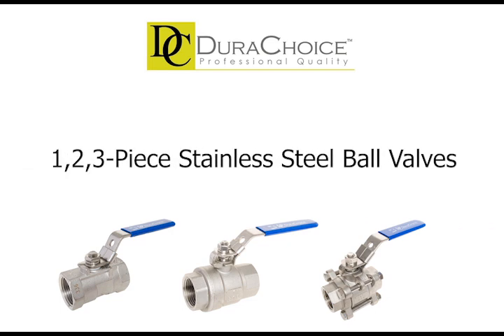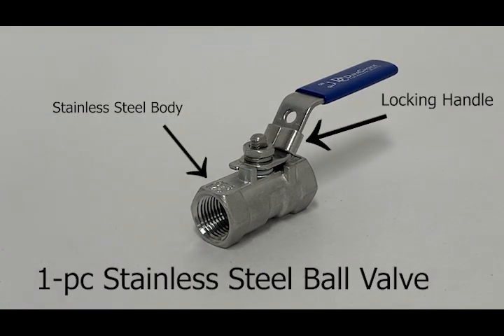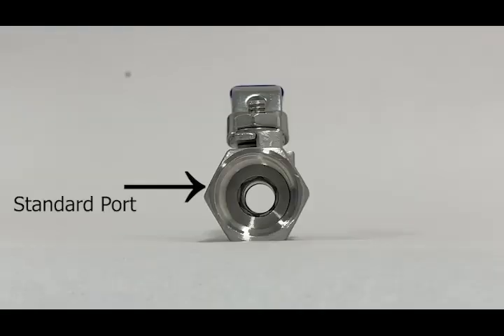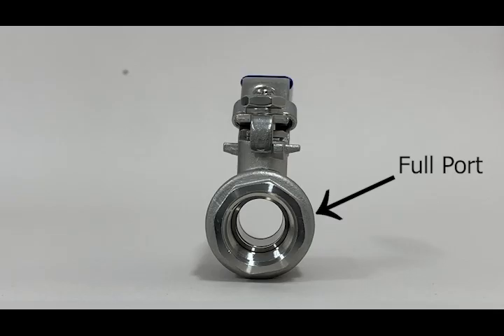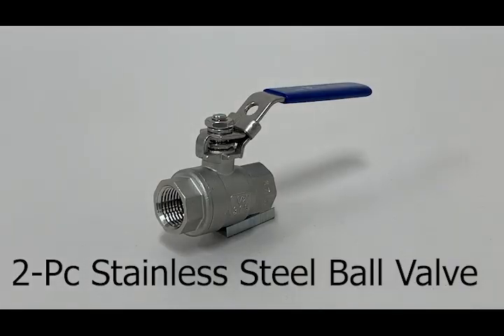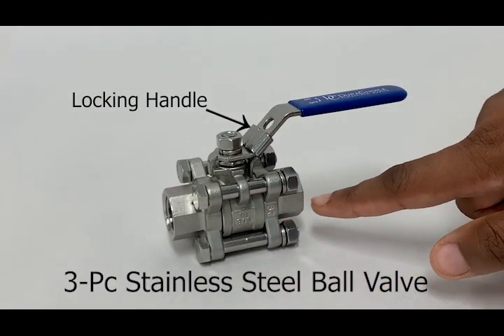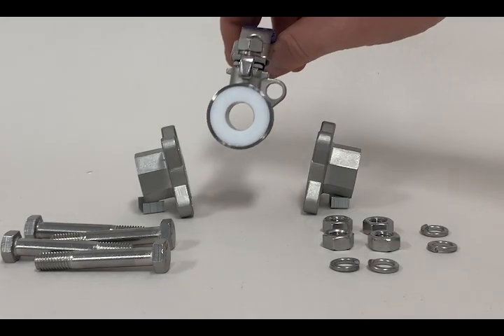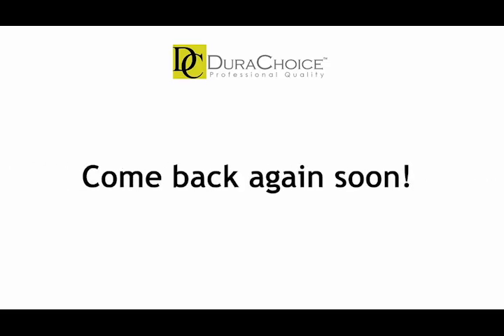1 Piece, 2 Piece, and 3 Piece Ball Valves Features & Differences (Stainless Steel DuraChoice)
Stainless Steel Ball Valves: What are the differences and features between the one piece, two piece, and three piece options?

Our DuraChoice product team is here to break these options down for you to ensure that you are able to make the best choice for your application!

Here at DuraChoice, we are always happy to help. When you speak with us, you are always going to speak to a real, live person.

DuraChoice.com